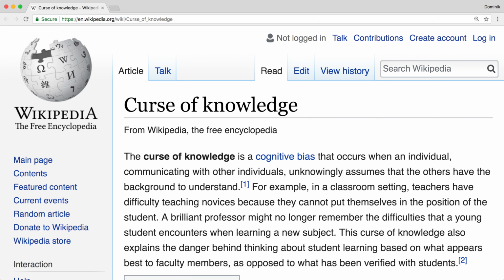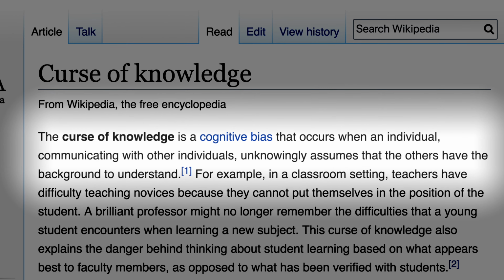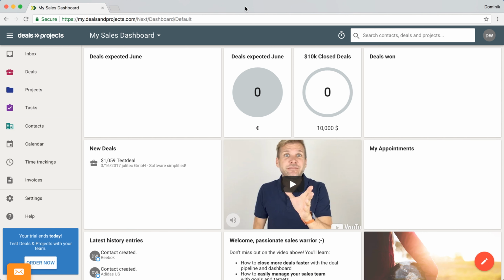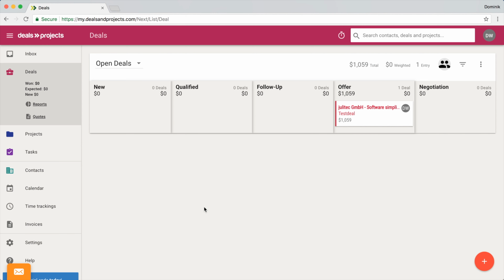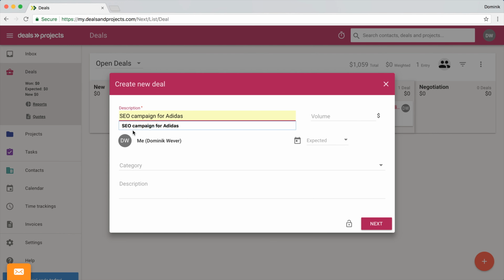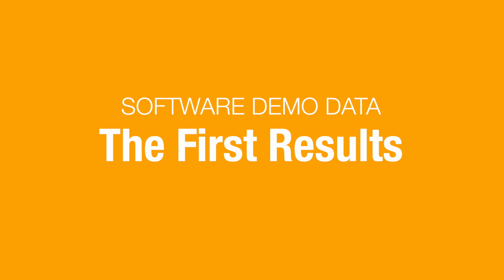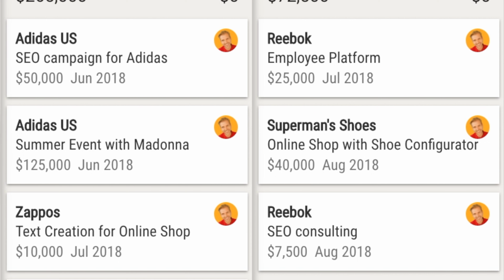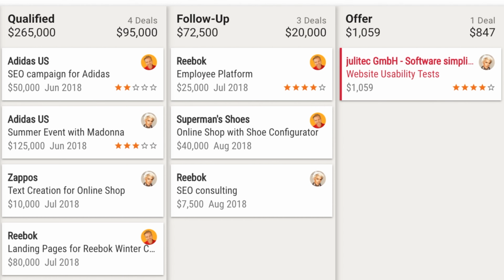Create Video Tutorials That Sell: Demo Data That Speaks For Itself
Attract more leads & sign-ups by adding great demo data to your software videos & demos.

Marketing your software & SaaS is really tough: Lots of competition, hard to stand out, hard-to-explain products.

In this video, you'll learn how to populate your software & SaaS with demo data that speaks for itself and draws your future customers into your tool.

Discover how to create great software demo data ONCE, and then use it over and over: In your software videos and screencasts, in sales demos, and even to improve the actual demo data you deliver with your trials!

Follow this formula to create video tutorials in-house, that will attract more leads and signups, increase your conversions, and reduce churn.

** Do you want to really stand out with your software & SaaS?